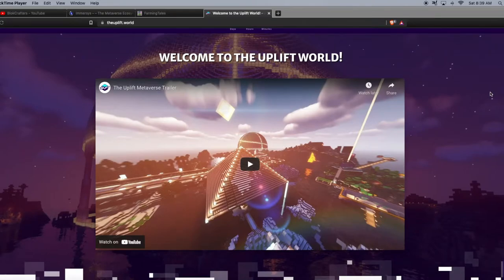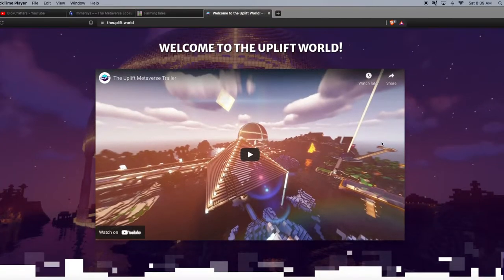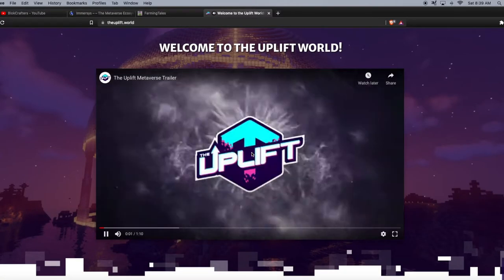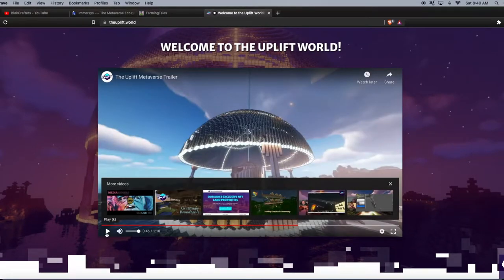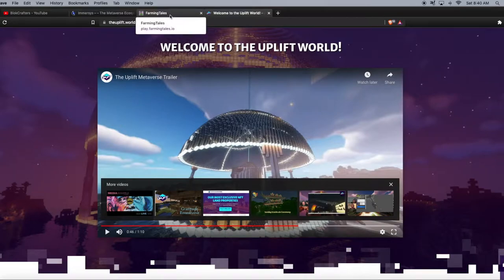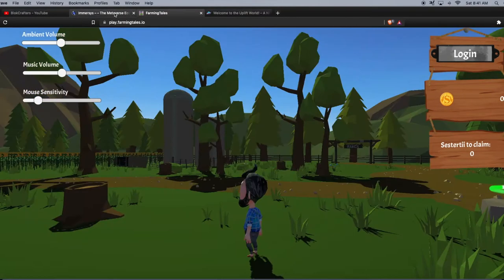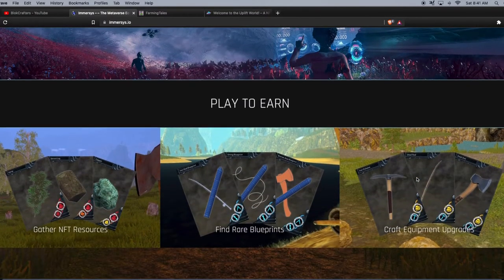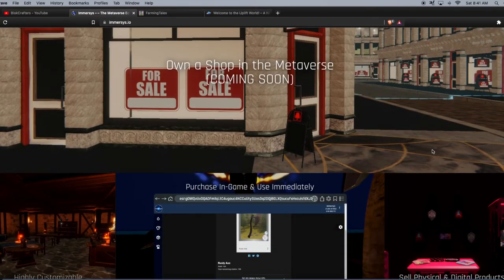3 Metaverse Games Coming to WAX! Play to Earn!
3 Metaverse Games Coming to WAX! Play to Earn!